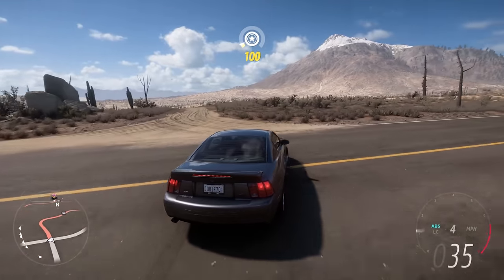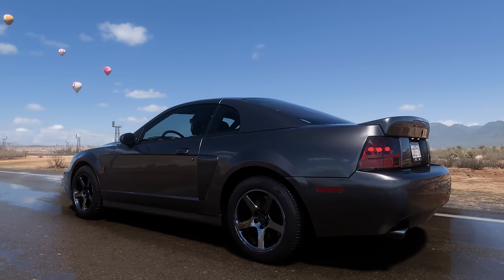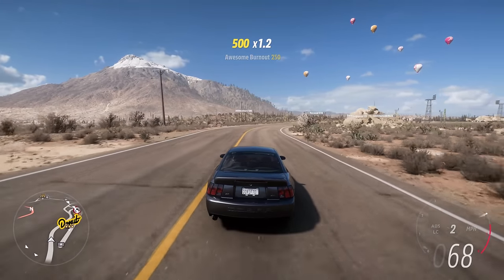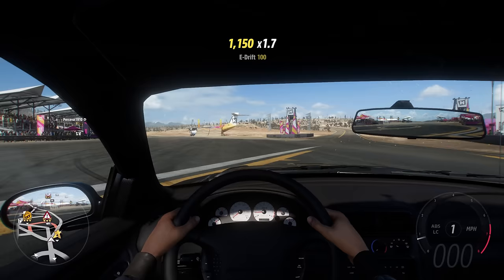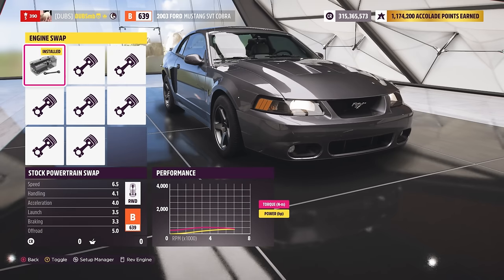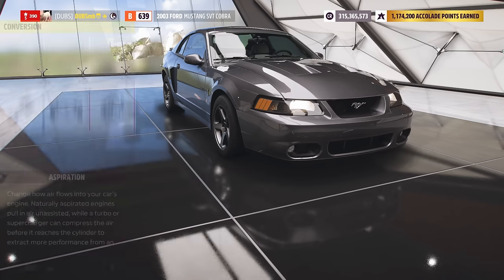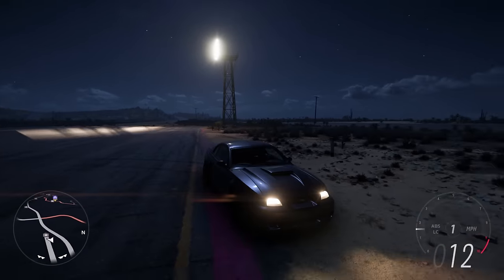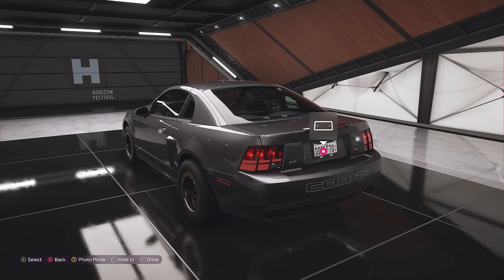I MADE THE NEW COBRA MUSTANG INTO A HIGHWAY RACING MONSTER ON FORZA HORIZON 5